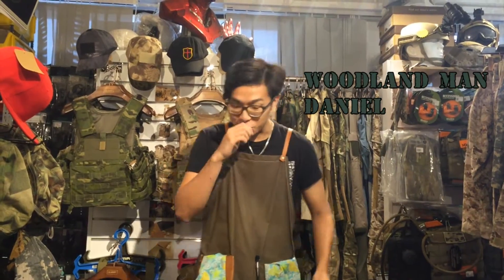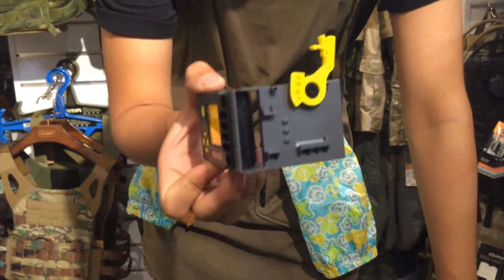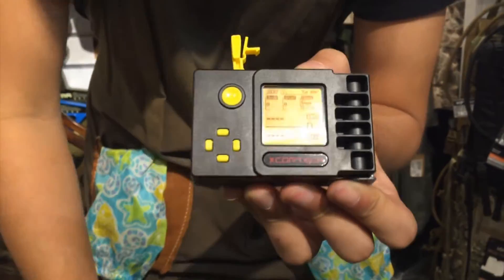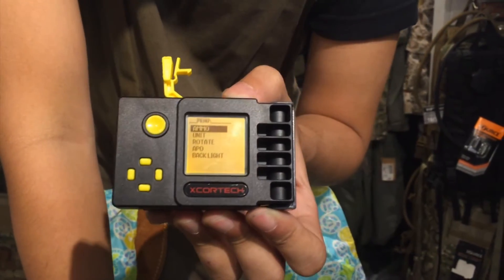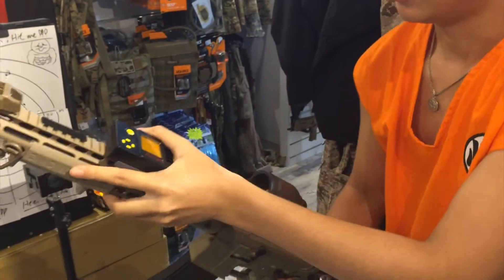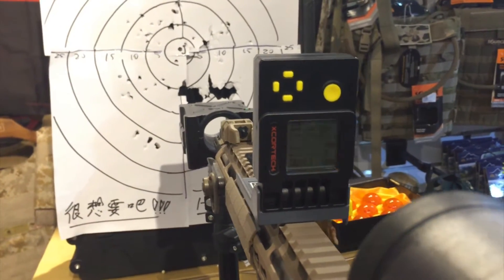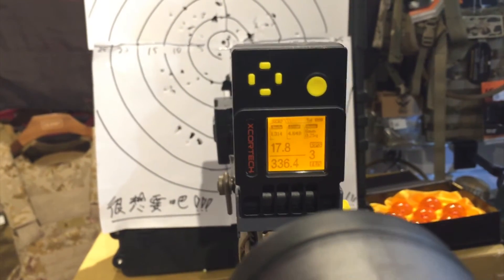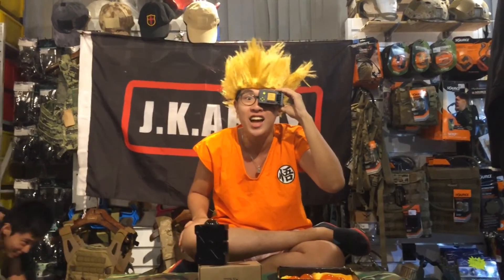XCORTECH X3500 Chronograph @ jkarmy English Ver.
The newest XCortech chronograph the X3500 is a result of 10 years of accumulated experience in the field. The X3500 provides easy to use, high accuracy, wide shot area with Statistical Analysis of shots. X3500 is a re-design from the ever popular X3200 and has been enhanced with wireless technology (for the detachable screen unit), shot memory, external power input and auto rotating screen.

- Rotated for  operation
- Folding display unit
- Removable display unit, the display unit can be mounted on BB gun tactical rail
- Wireless communication for both unit
- Large caliber for 38mm, suitable for different BB spec .45mm, 6mm, 9mm, 18mm

Specifitcation

1) Velocity rest range :
- Initial velocity measure range : 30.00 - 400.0 ( m/s )
- ROF measure range : 100-5000 ( RPM )